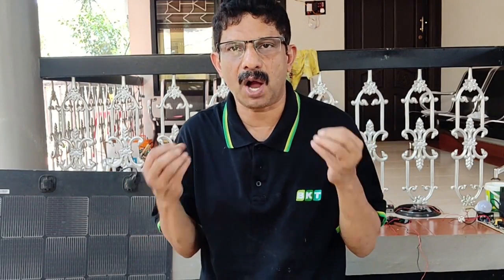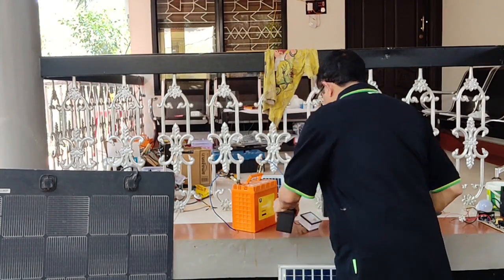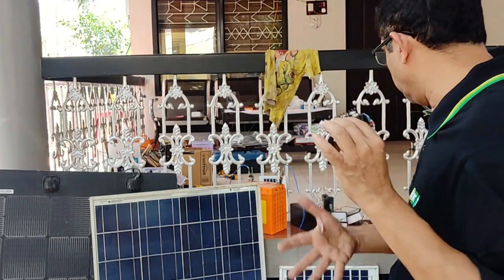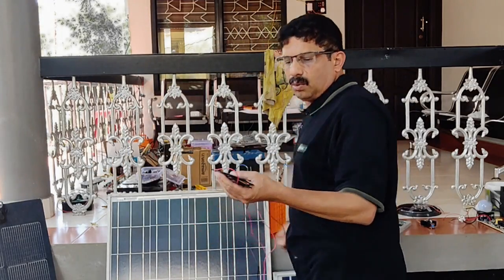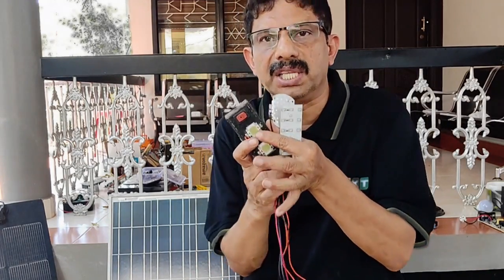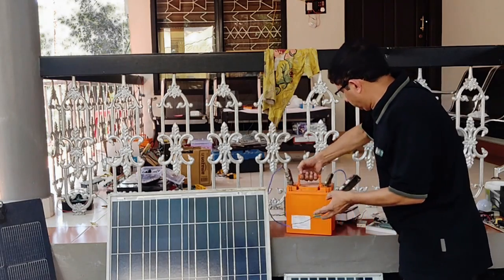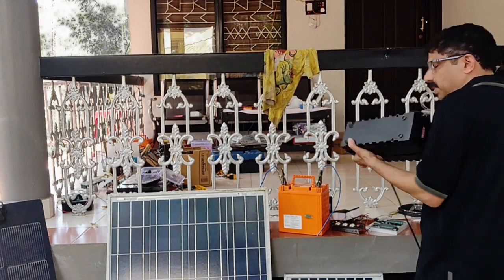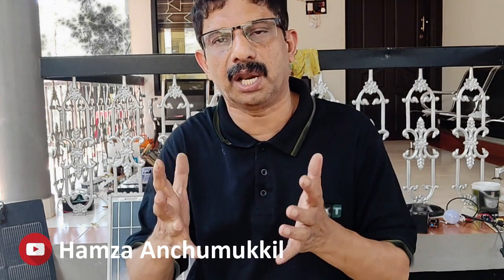ഇൻവർട്ടർ ഇല്ലാത്ത സോളാർ പവർ ഇനി നിങ്ങൾക്കും നിർമിക്കാം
Inverter, solar, inverter less solar power,

*ഞാൻ ഹംസ അഞ്ചുമുക്കിൽ രണ്ടത്താണി,*

*ഇനി മുതൽ എൻ്റെ ഓൺലൈൻ ക്ലാസ് വാട്സ്ആപ്പിൽ നിന്നും ടെലഗ്രാമിലേക്ക് മാറുകയാണ്.*

*എല്ലാവരും   ഈ ടെലഗ്രാം  ഗ്രൂപ് ലിങ്ക് വഴി ഓൺലൈൻ ക്ലാസിൽ ജോയിൻ്റ് ചെയ്യുക,*
*കൂടുതൽ ആളുകളെ ഉൾകൊള്ളിക്കാൻ ടെലഗ്രാമാണ് നല്ലത്,*

*Anchumukkil online class Telegram group Link*

*ടെലഗ്രാം ആപ് ഇല്ലാത്തവർ താഴെയുള്ള ലിങ്ക് വഴി ഇൻസ്റ്റാൾ ചെയ്യുക*

*Telegram Application Link*